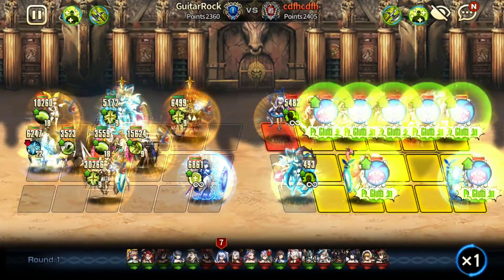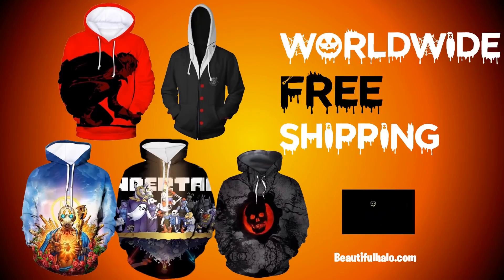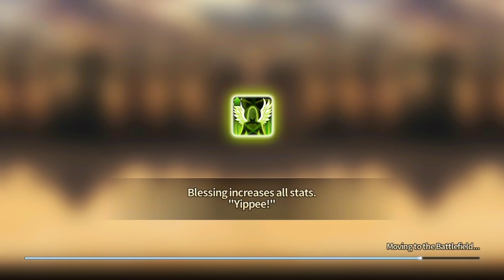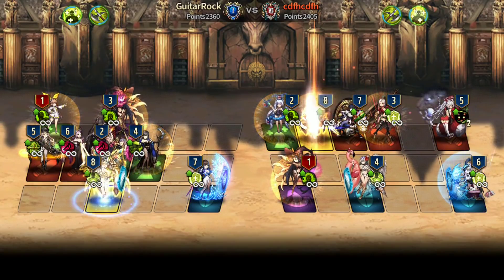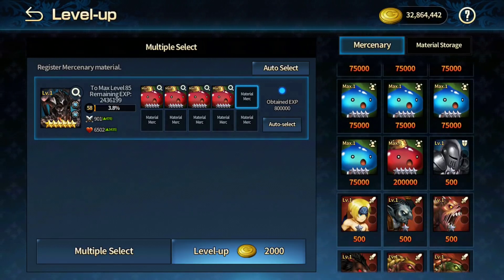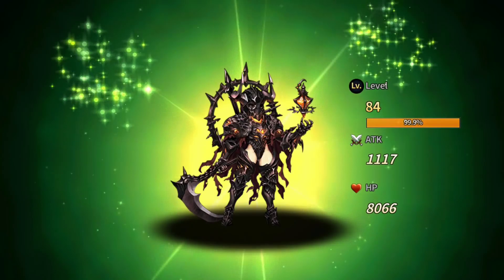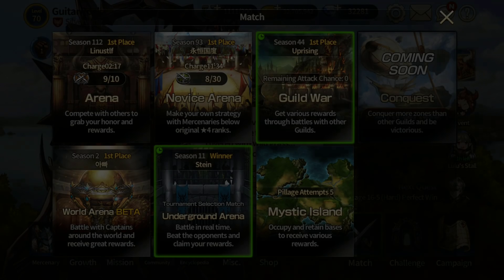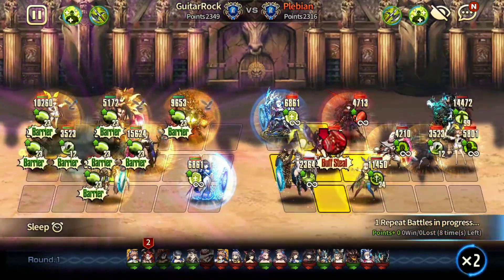Is Calorone Worth It? | Brave Nine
Now before you proceed do keep in mind that I'm basing my judgement off a +3 Calarone but at the end of the day with a lot of other better units coming later this month and also Octo companions are in the horizon, make sure to think carefully before investing your diamonds/scrolls.